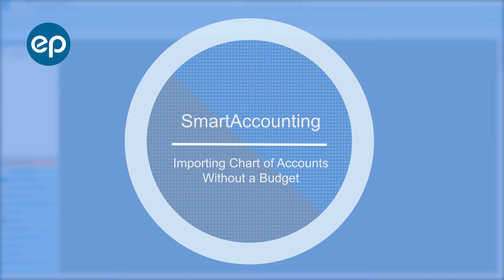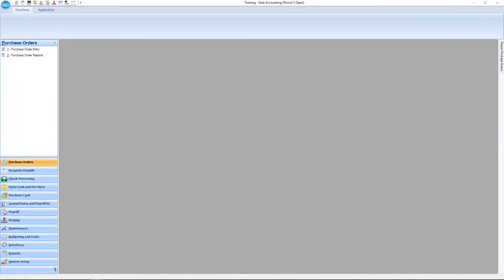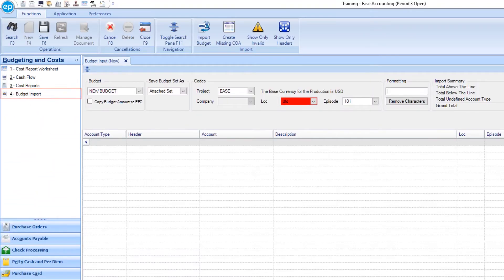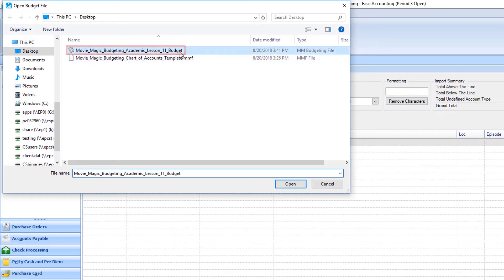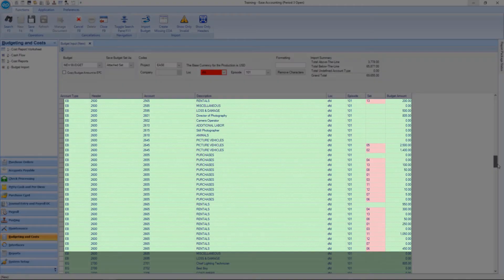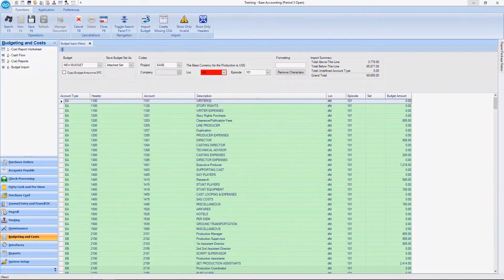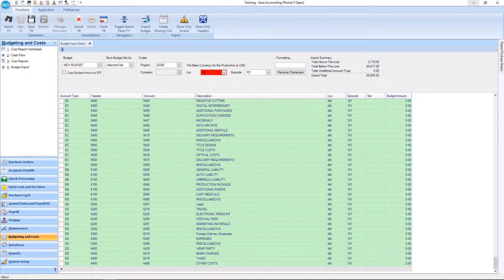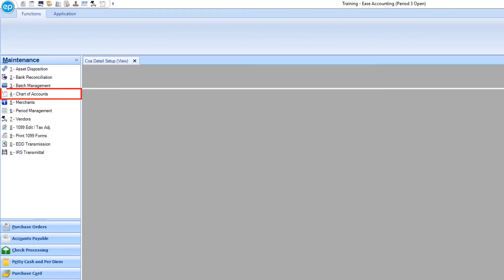SmartAccounting - Importing Chart of Accounts Without a Budget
How to import a chart of accounts (COA) without a budget in SmartAccounting